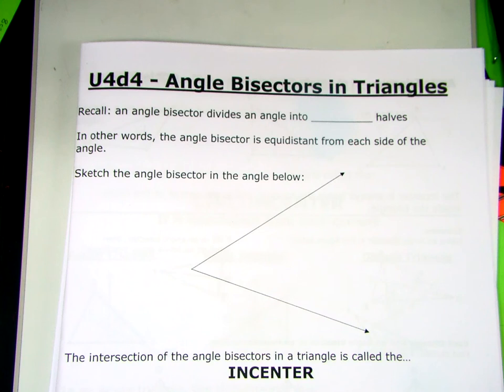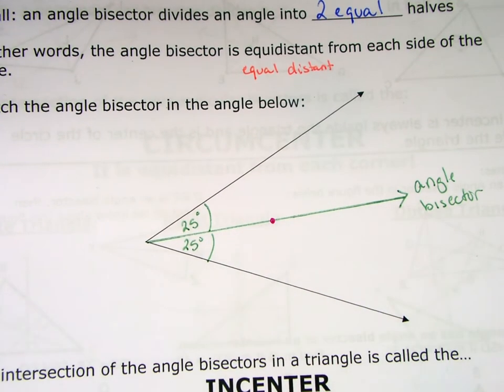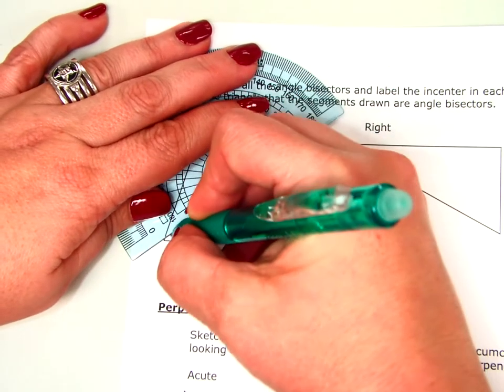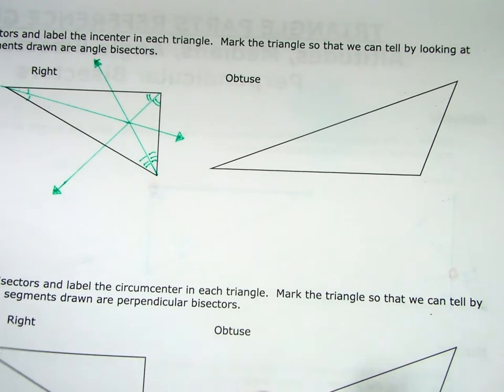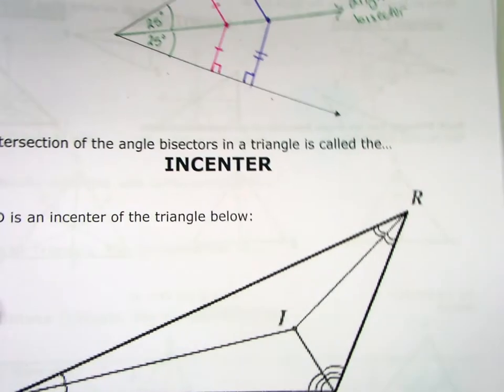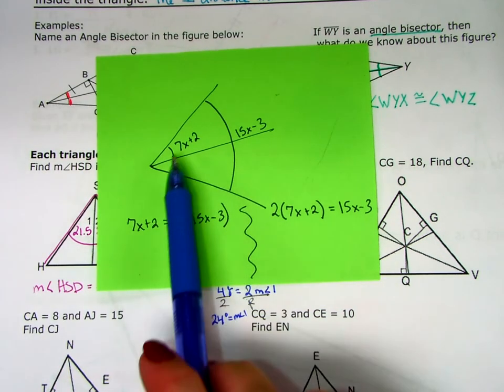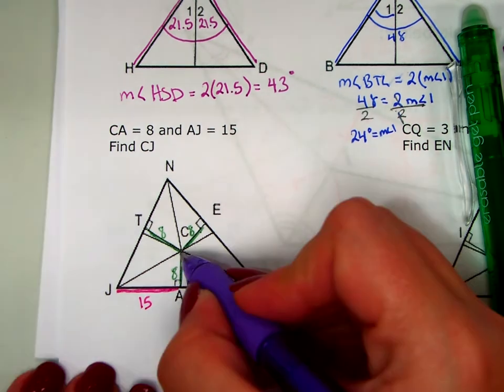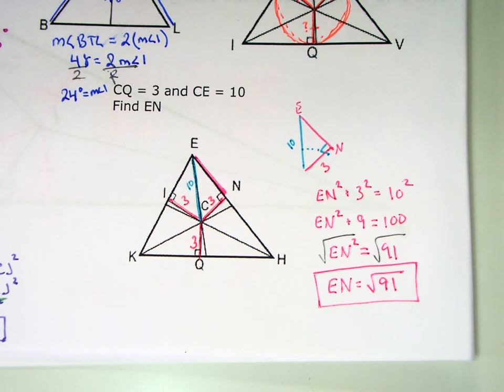U4d4 Angle Bisectors in Triangles